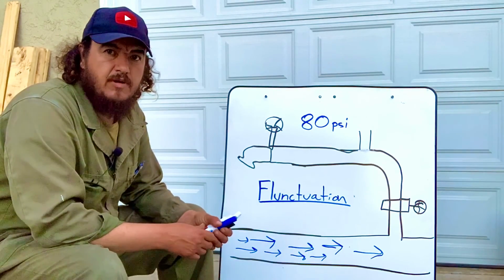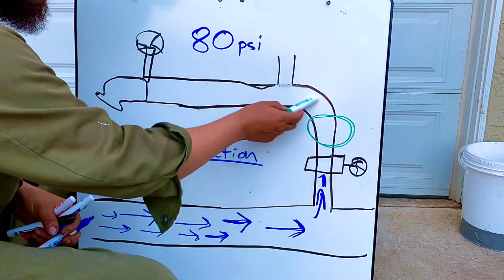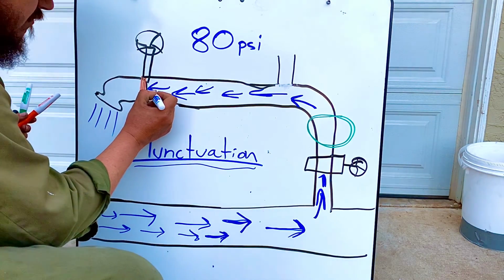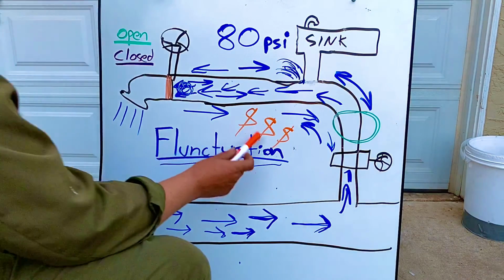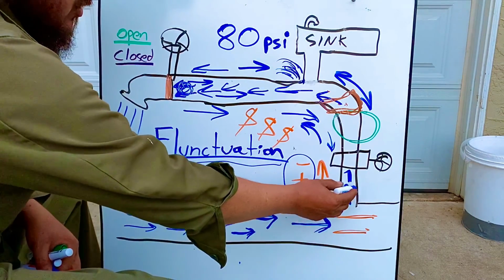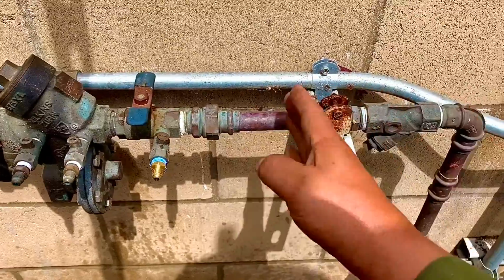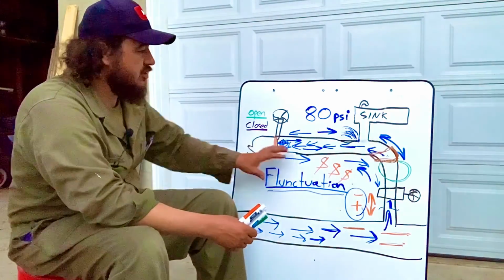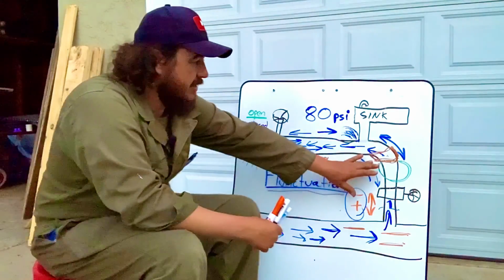How to stop water flunctuation on a plumbing system